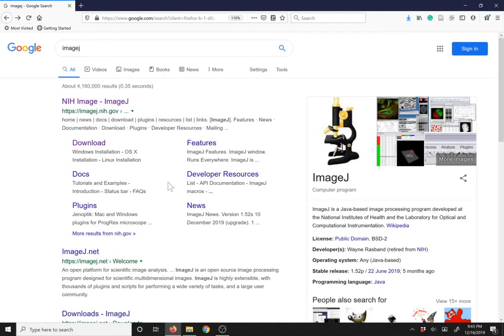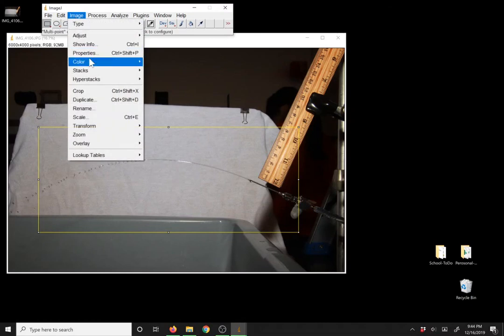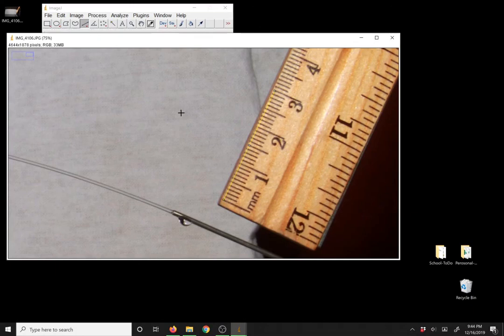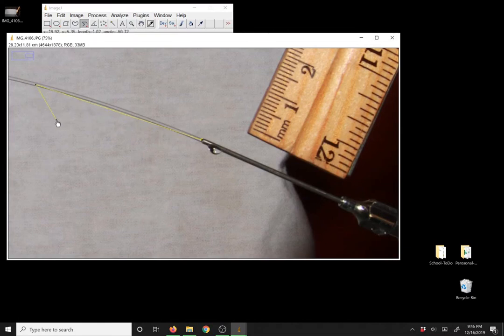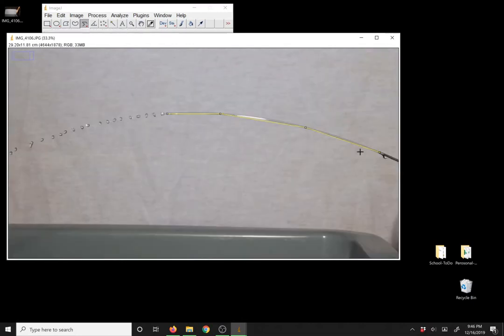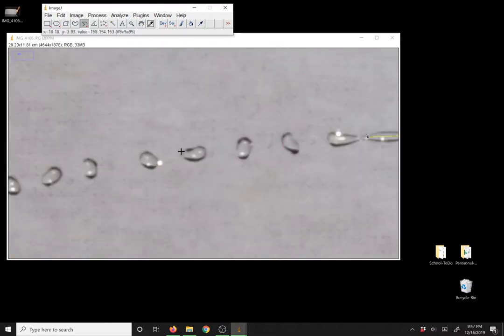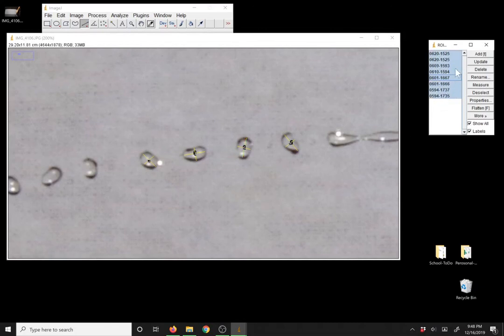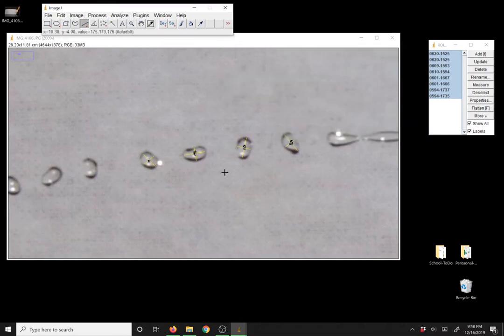Jet length and drop size measurements in imageJ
ImageJ tutorial for Jet Breakup Lab
Part 1 - How to measure a curve with the segmented line tool and spline fit.
Part 2 - How to make multiple measurements using the ROI manager